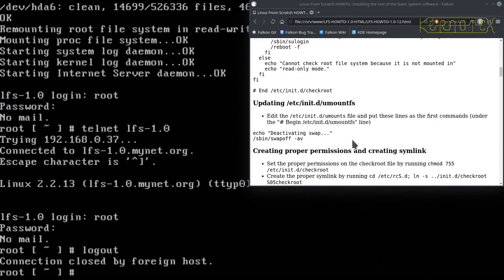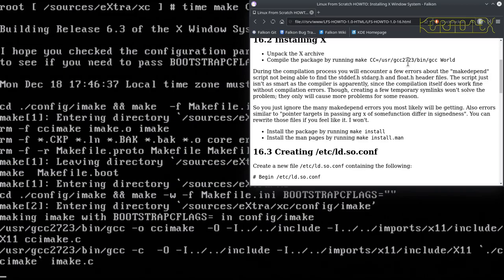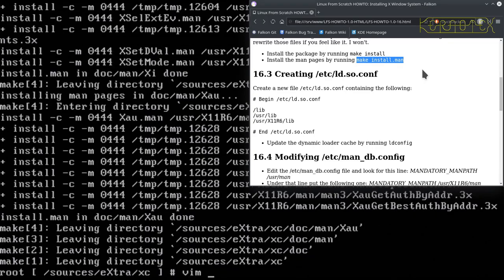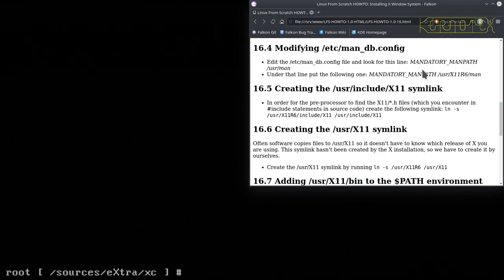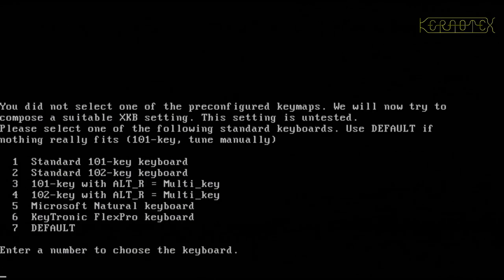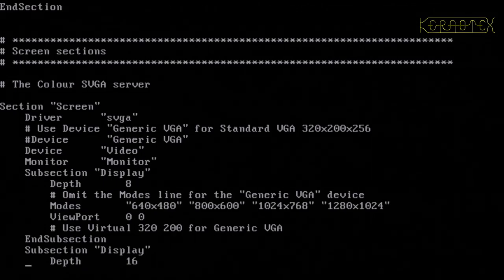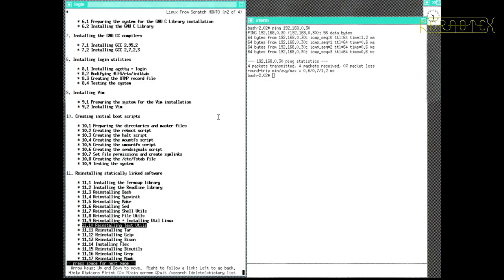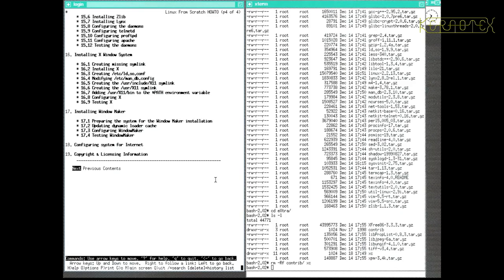16 X Window System - Linux From Scratch 1.0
The X-Window system XFree86 is built and installed.

Linux From Scratch 1.0 was released 16 December 1999: no, it's not a typo - I really do build the first release of LFS in these videos. This all came about after seeing all the older versions of LFS in the LFS Museum and wondering if, in LFS's 25th year, it would be possible to build it and learn something along the way. The answer was yes to both questions.

If you wish to have a go yourself I've put together all the required packages (link below). Note that the glibc-crypt package is not included due to potential issues explained in detail in the videos and the tarball.

This would be impossible to do on modern hardware - the support for things such as SATA, NVMe, PCI-e, USB, etc. just didn't exist at the time or support was still nascent in the Linux kernel.

Therefore I sourced a contemporary machine from about two years prior to the release of LFS 1.0. It's an Intel Pentium 233 MMX with 64 MB memory and 80 GB hard disk. The disk and DVD drive are the only things that aren't contemporary but that fact doesn't affect the build in any way.